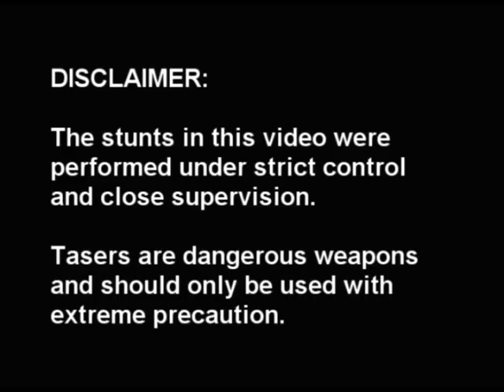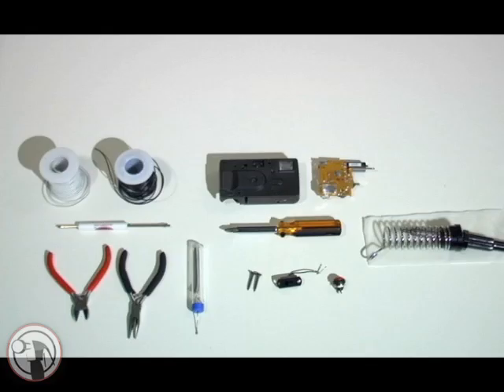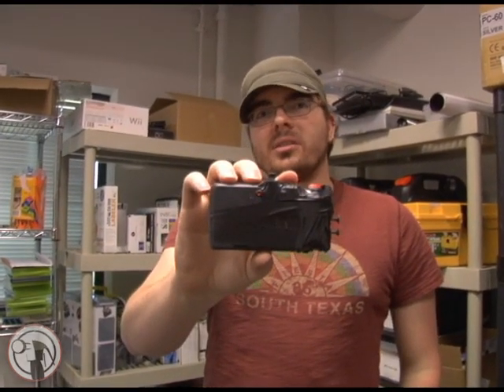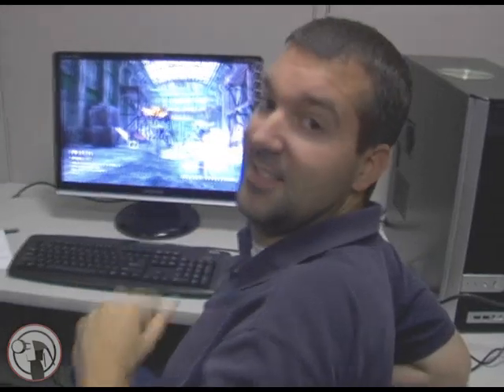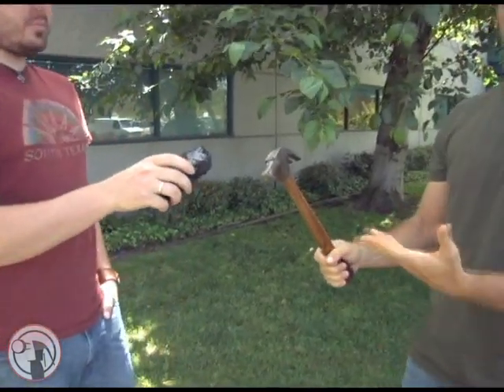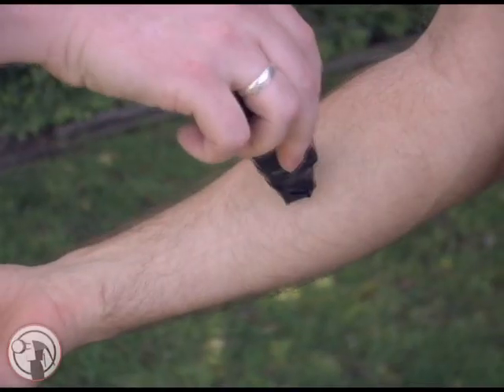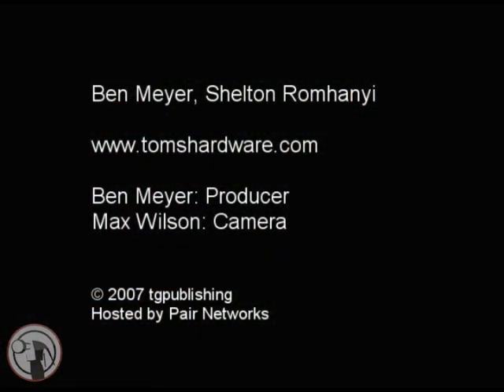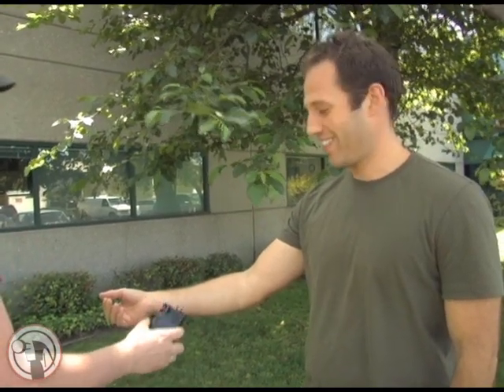Homemade Taser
The guys from Tom's Hardware build a taser from a disposable camera and test it out on one unfortunate team member.